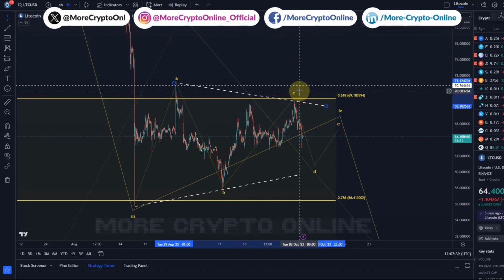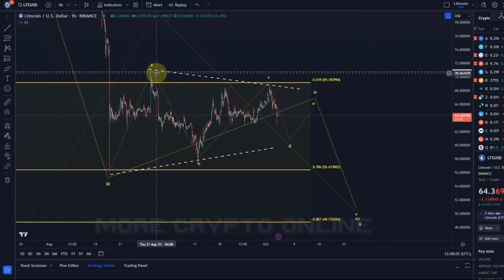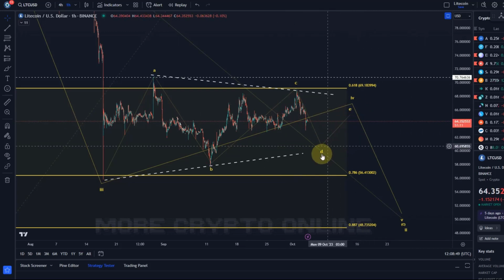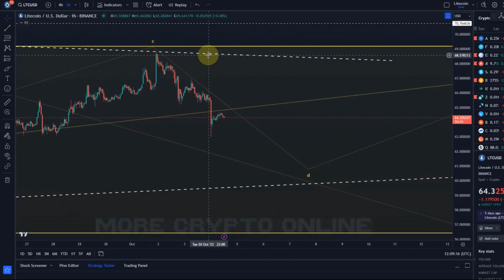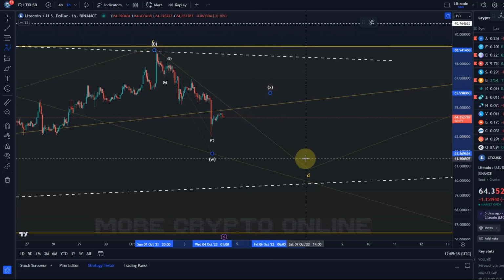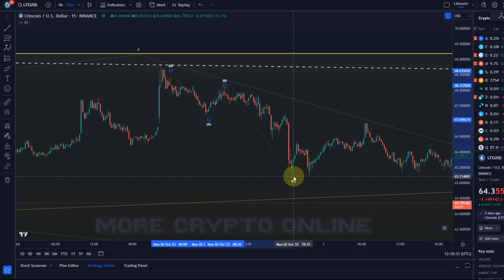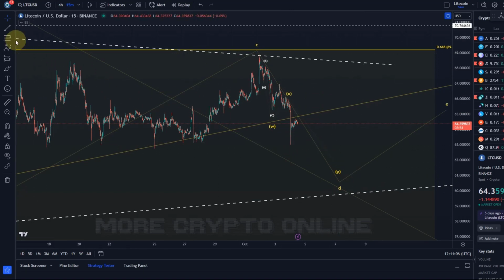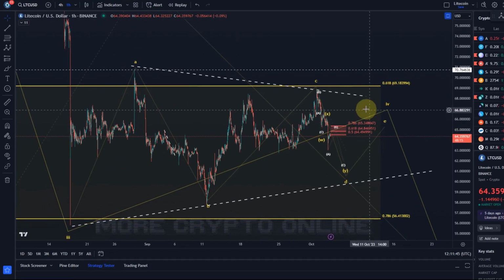Litecoin LTC Price News Today - Technical Analysis and Elliott Wave Analysis and Price Prediction!